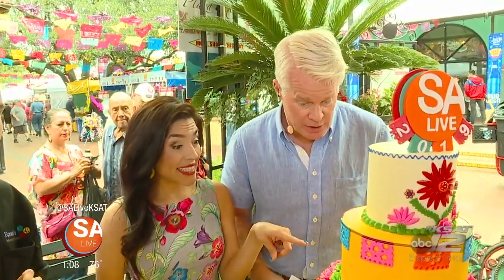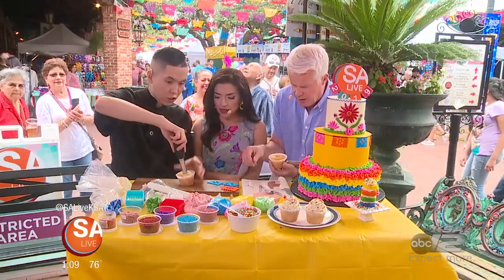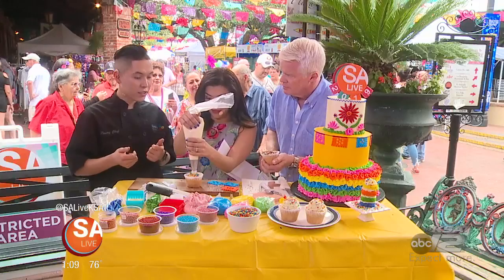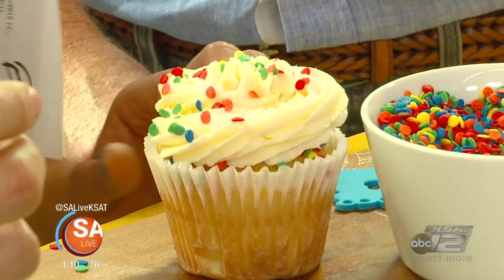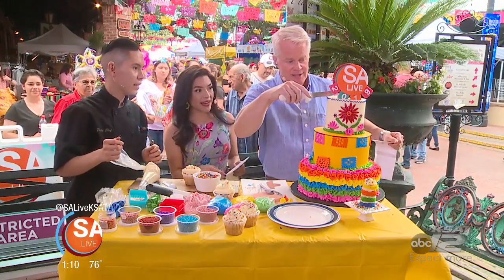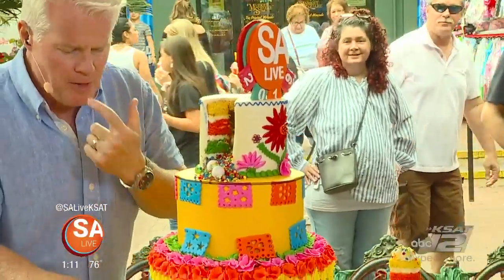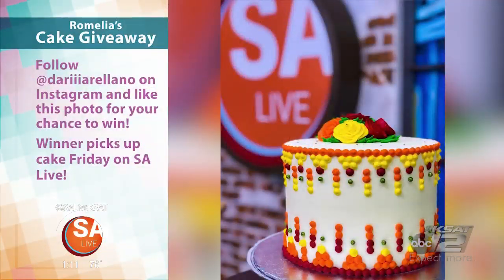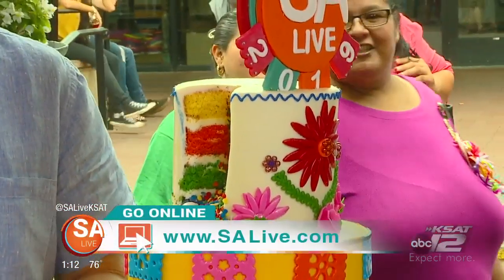Romelia's Bakery visits SA Live to show off creative designs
Have you ever seen a pinata that's entirely edible? This is just one of the creative cakes coming out of Romelia's Bakery just in time for Fiesta.